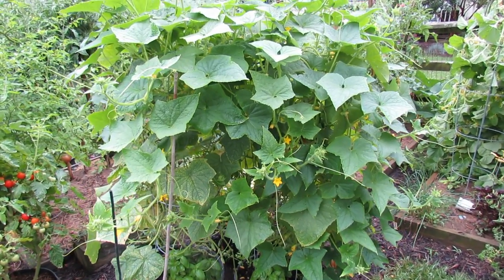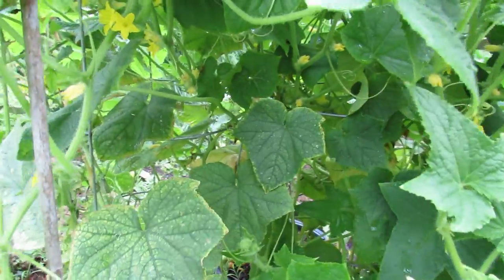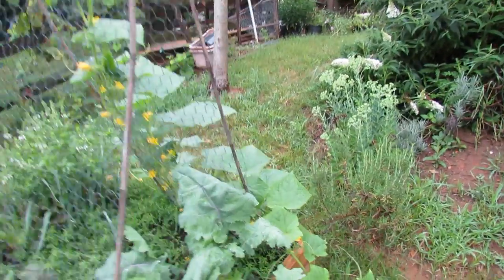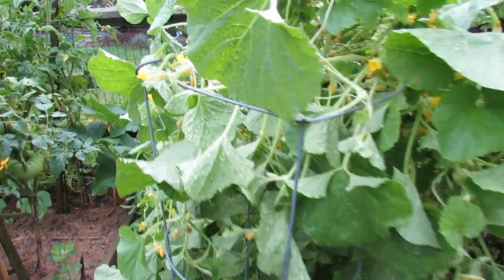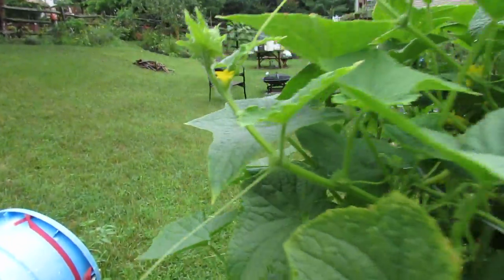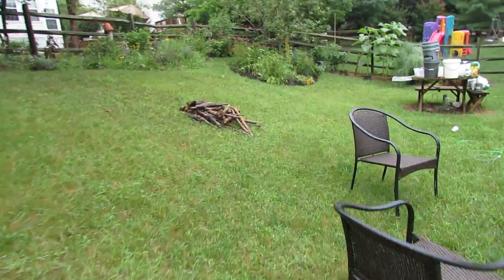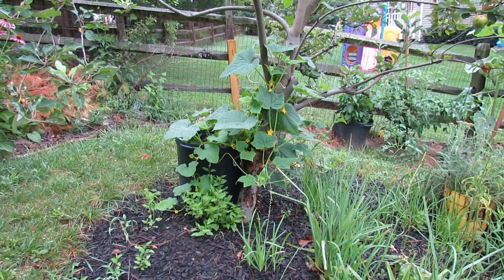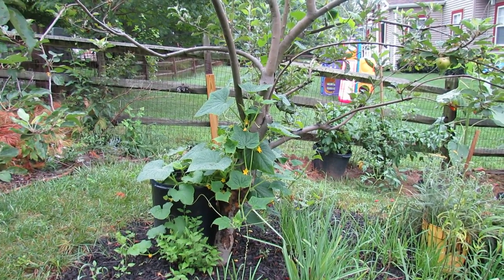3 Vertical Ways to Grow Cucumbers and Save Space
This video shows you three ways to vertically grow cucumbers. It will save you space, cut back on disease and increase the production of the plants. Tomato cages, a chicken wire trellis, a standard fence and even an apple tree are great ways to grow your cucumber vertically.